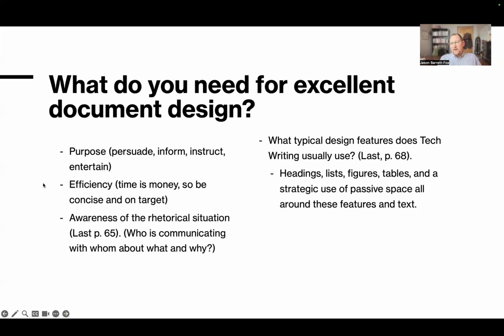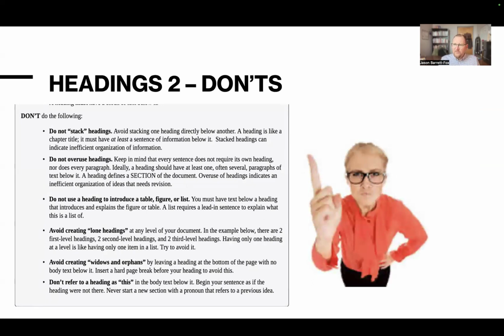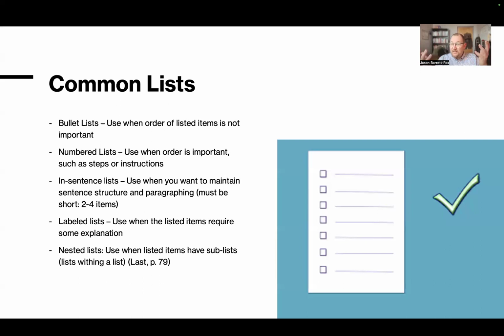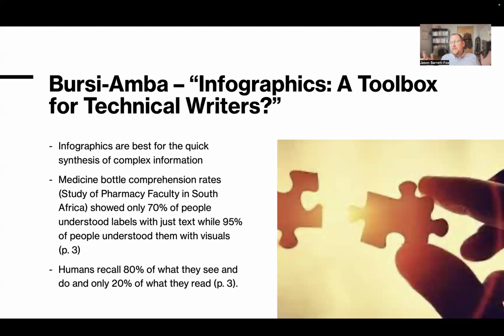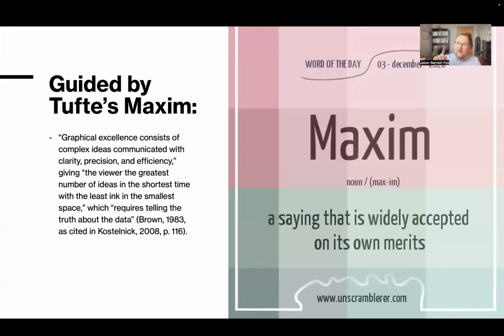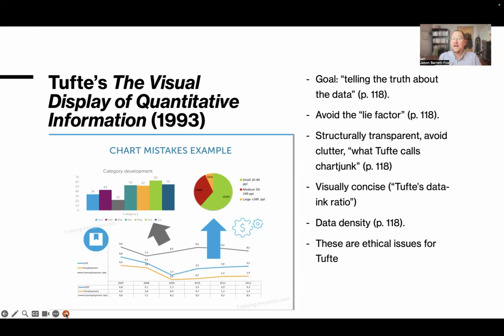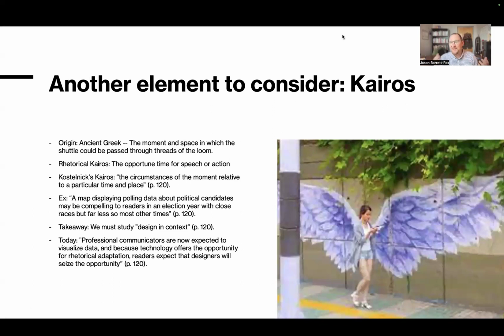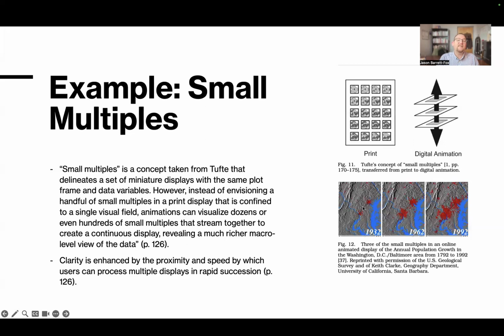Last and Bursi-Amba Lecture